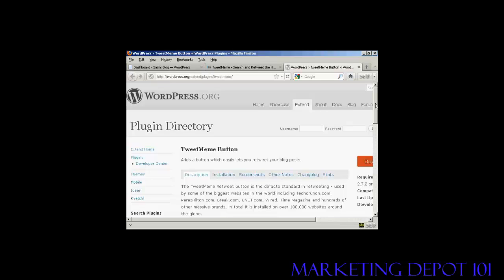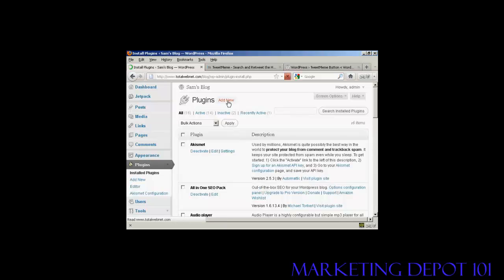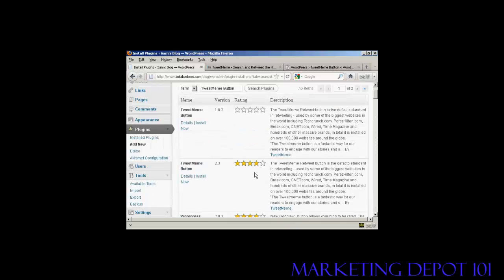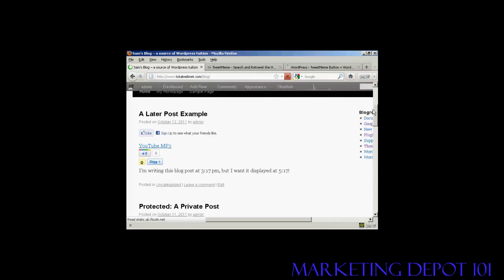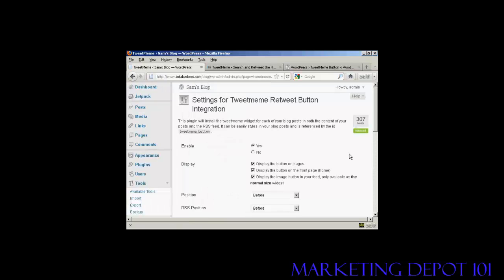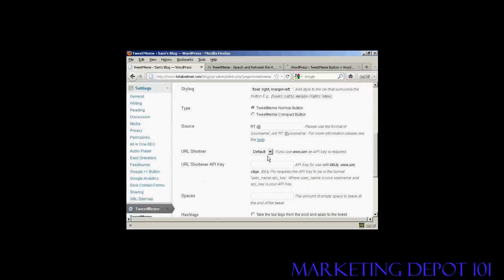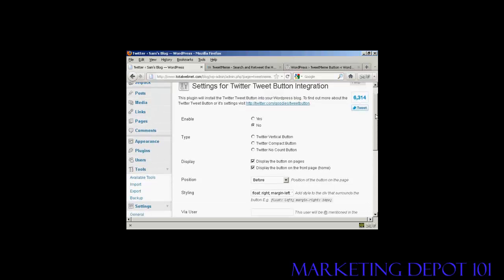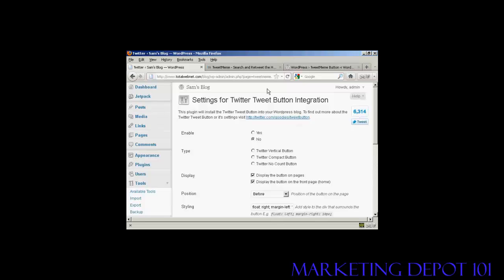How to Integrate TweetMeme with Your Blog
Video tutorial showing you How to Integrate TweetMeme with Your Blog.